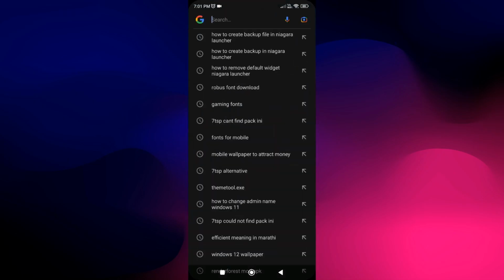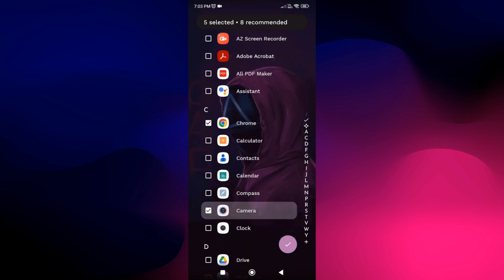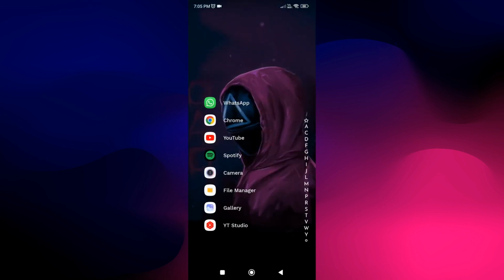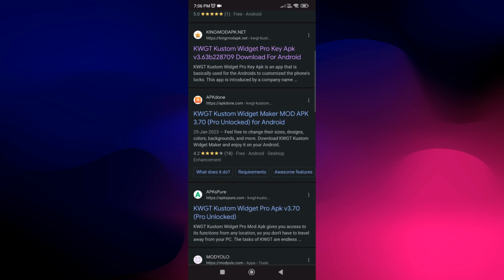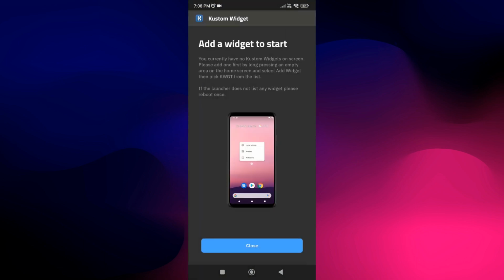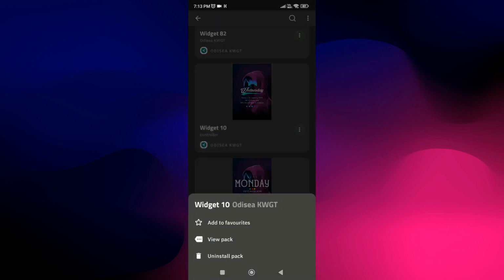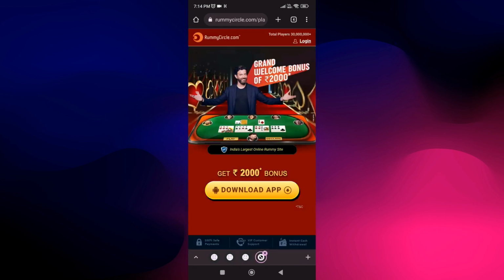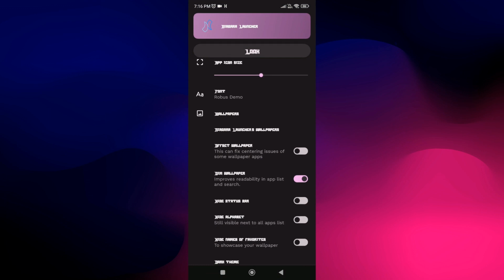Make your phone look like a gaming phone | Tech Video | PikaTech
Today i am going to show you how to Make your phone look like a gaming phone!